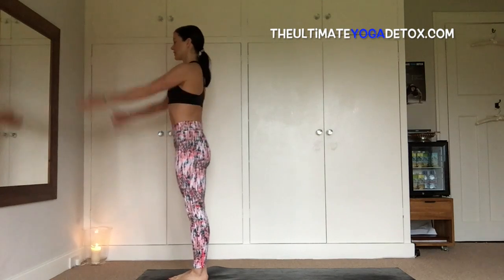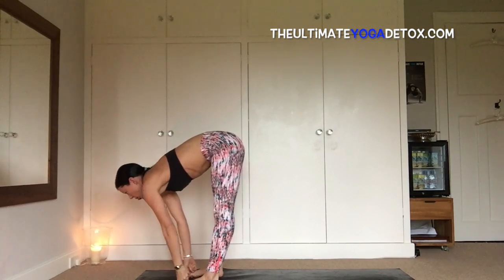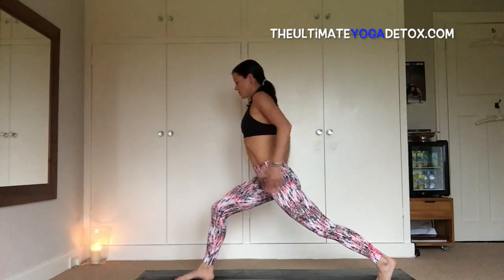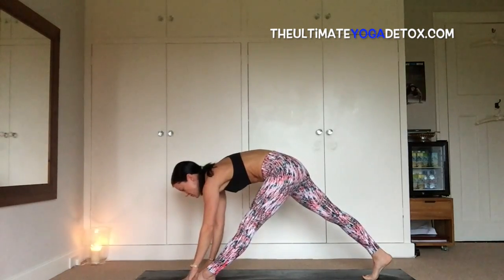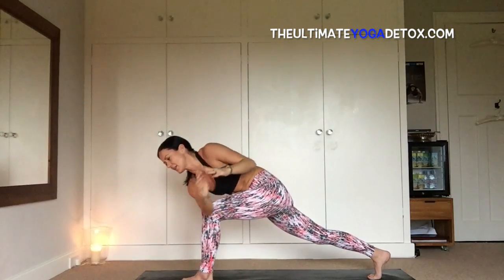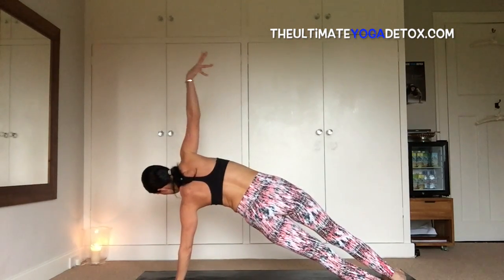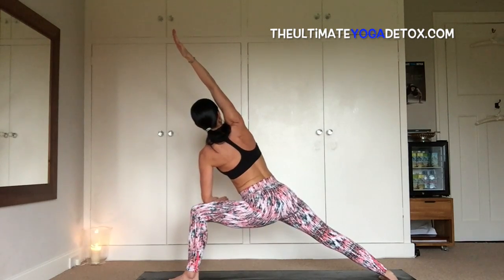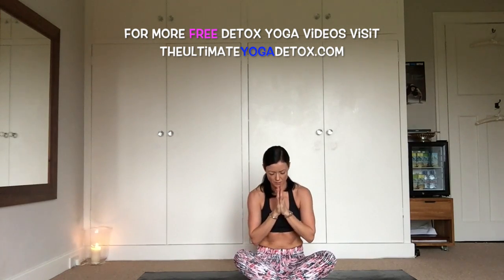Yoga Detox Workout - 15 Minute Full Body Morning Detox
For a FREE 7 Day Yoga Detox with meal plans, yoga workouts and recipes, sign up

Do you find it hard to get going in the morning?  Me too.

There is no seated meditation in this workout and no savasana at the end.  You just get on your mat and get moving.

Stimulate every organ of your body and rinse and twist into your digestive system, liver, kidneys, pancreas and adrenals with specific standing postures.

Get the blood pumping around your cardiovascular system with some three legged hops with option to handstand.

Build fire and heat in the body to encourage digestion and absorption of nutrients.

But most of all, get moving.